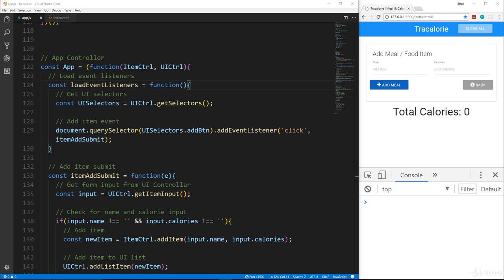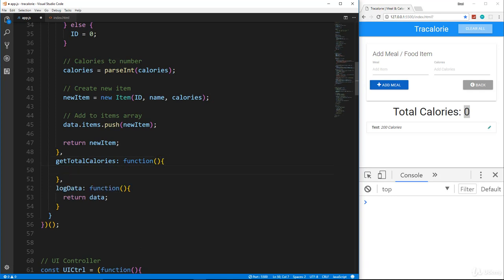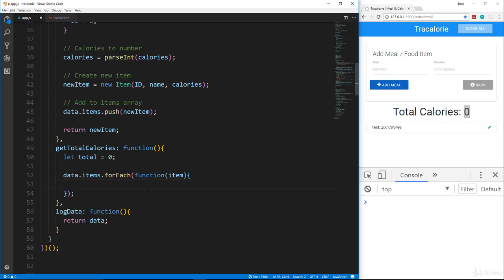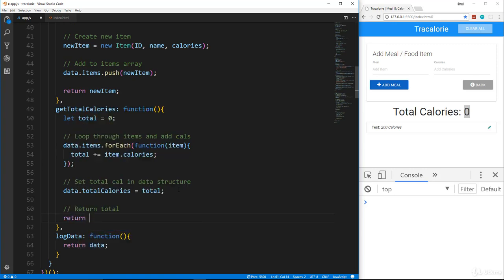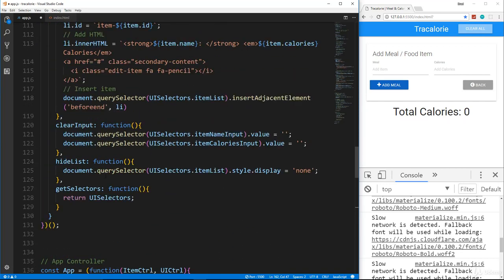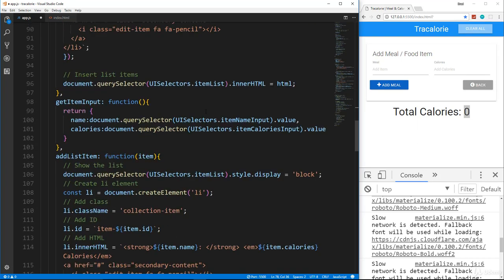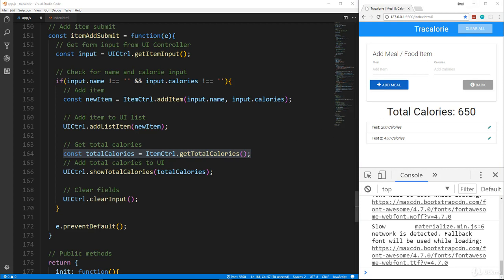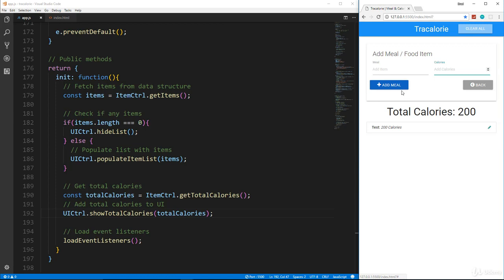105. Working With The Edit State